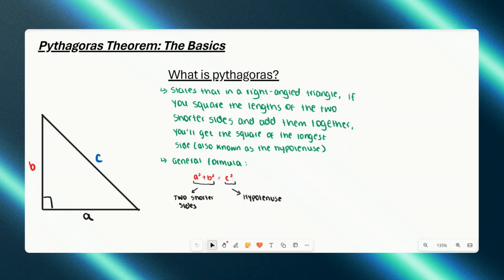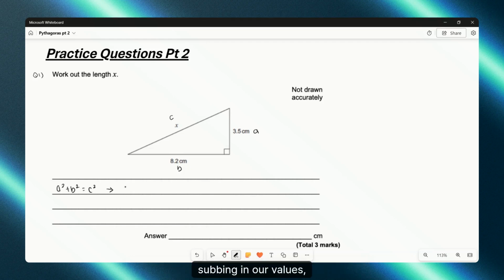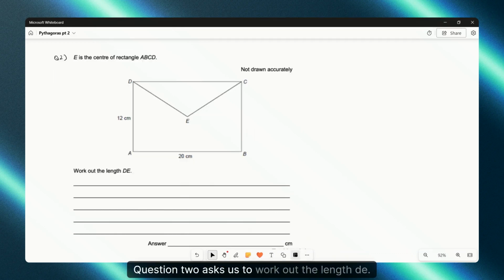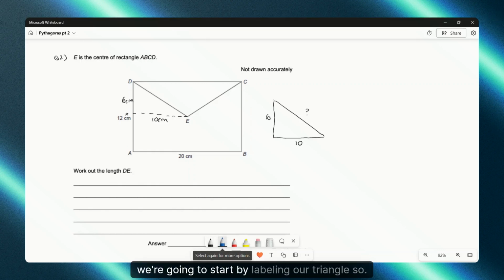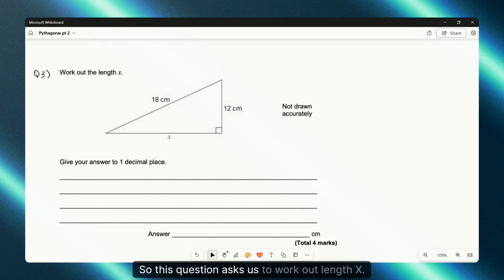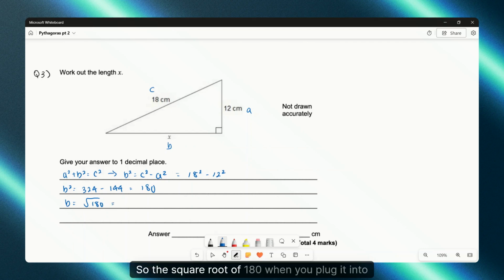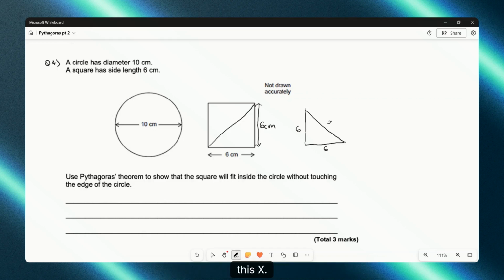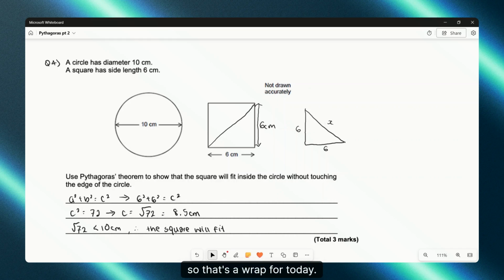GCSE Maths : Pythagoras MASTERY practice questions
Welcome to our GCSE Maths tutorial on more practice questions on Pythagoras' theorem! In this video, we'll break down what Pythagoras' Theorem is in the simplest, most easy-to-understand way possible. We’ll guide you through how to use the equation step-by-step, and then tackle some past paper questions, starting from easy ones and building up to harder ones.

This video is perfect for students preparing for their GCSEs, whether you're just starting to learn Pythagoras or need some extra practice with past paper questions.

🔹 Have a specific topic you need help with? Leave your requests in the comments below, and we’ll make a video just for you!